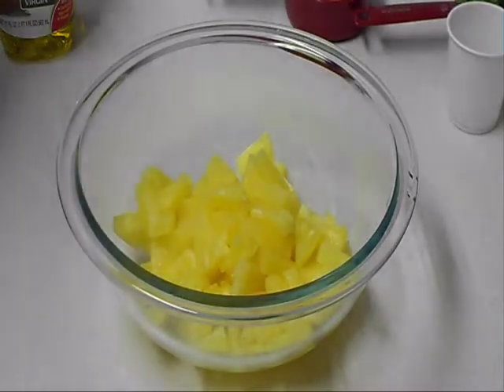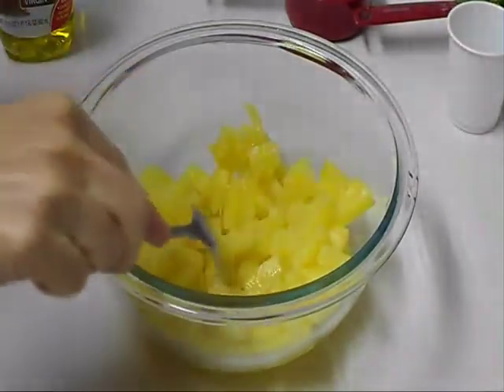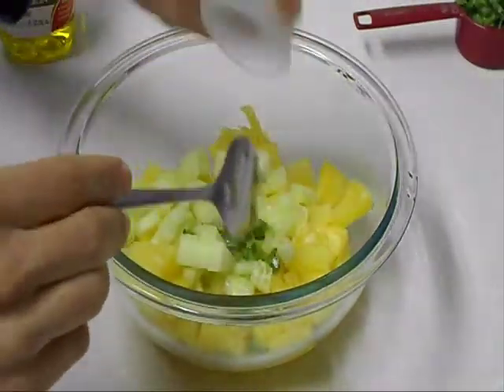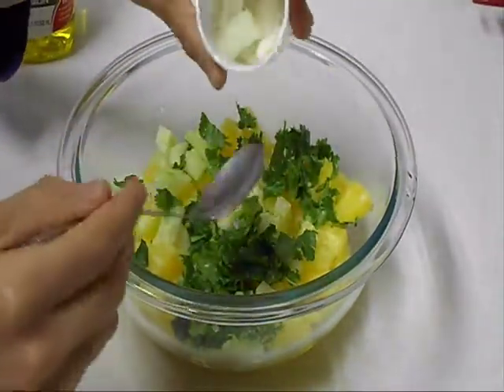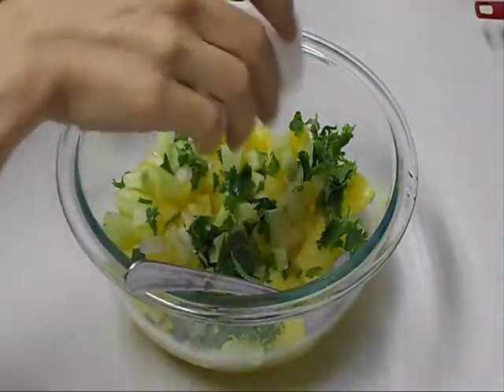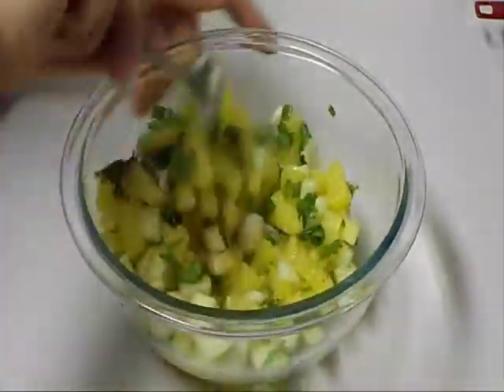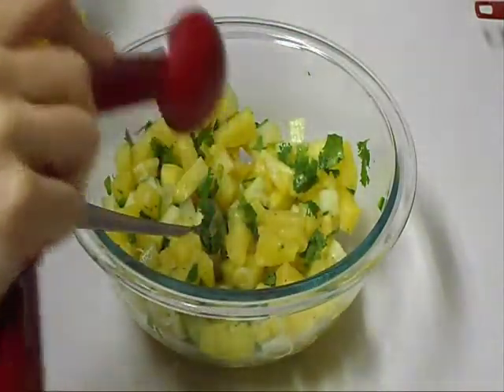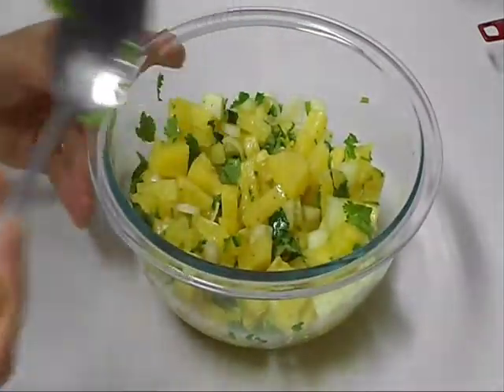Pineapple salsa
Recipe:
7 green onion sticks
1/2 cup diced cucumber
1/4 cup cilantro, could use 1/2 cup or 3/4 cup
20 oz diced pineapple
1 Tbsp pineapple juice
1 Tbsp olive oil
1/4 heaped tsp old bay
2 tsp minced jalapeno